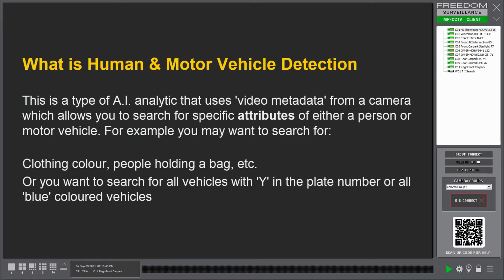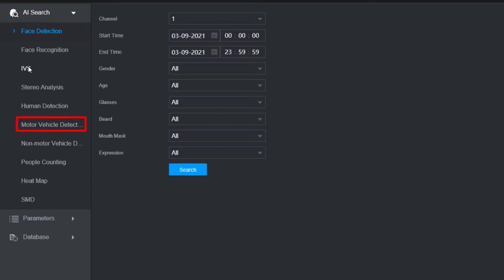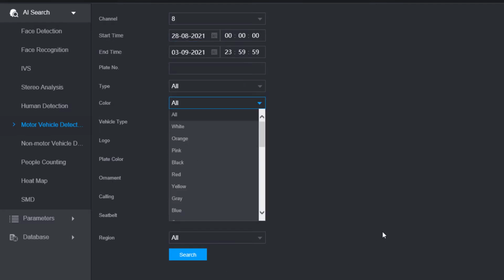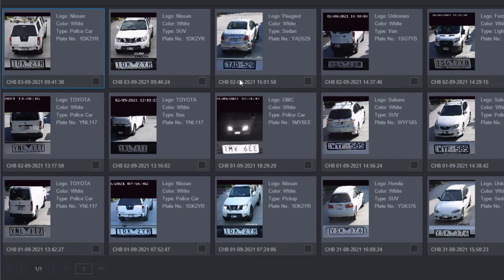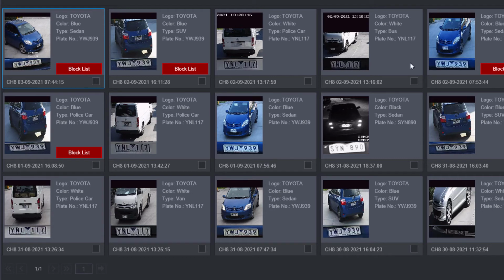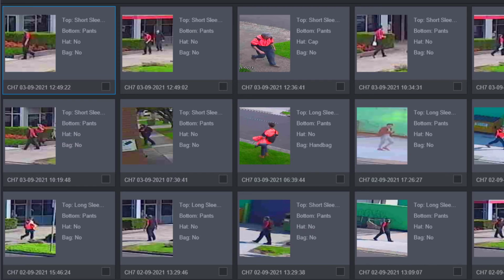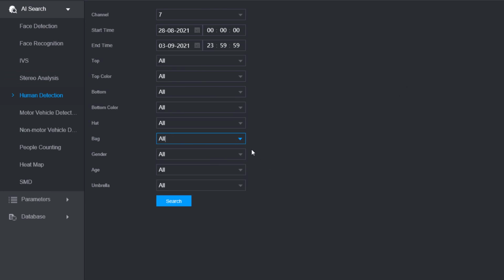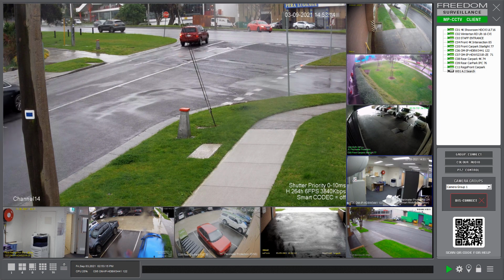Omega Recorder A.I. Human and Motor Vehicle attribute Search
Search for attributes of human or moto vehicles using video metadata